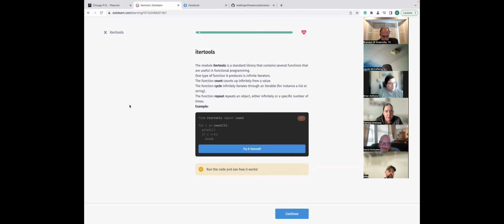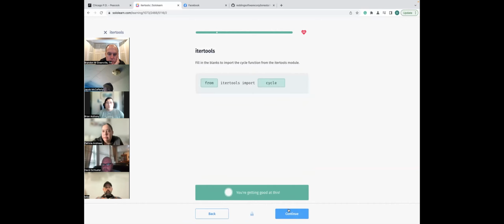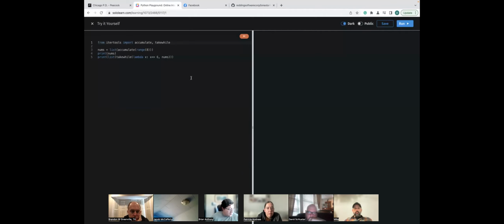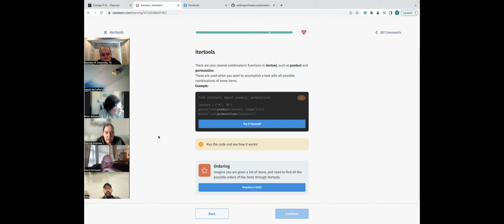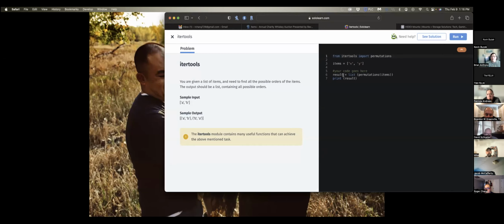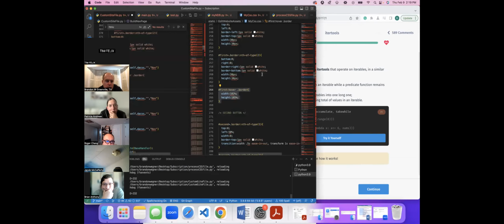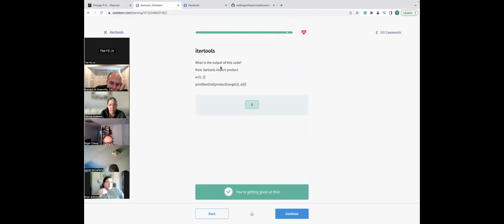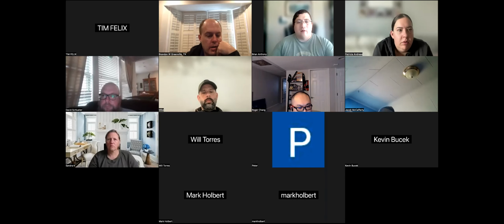Sololearn Python Core 70-72 MOPH